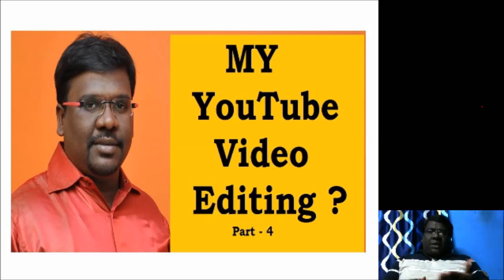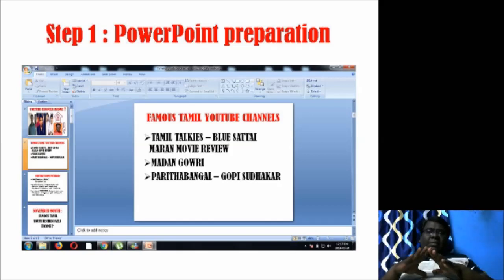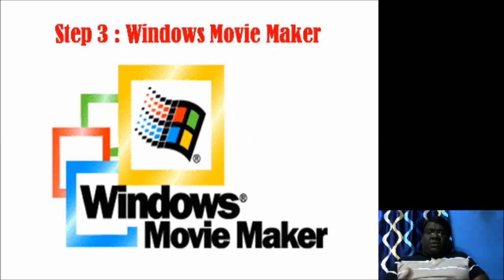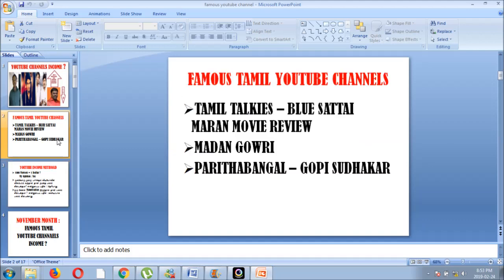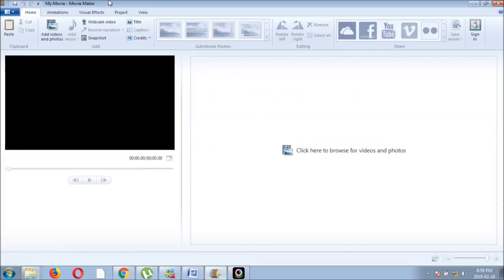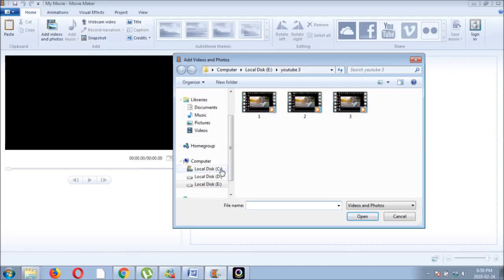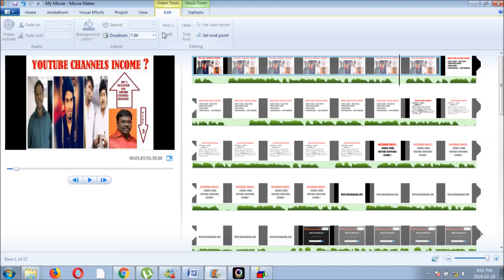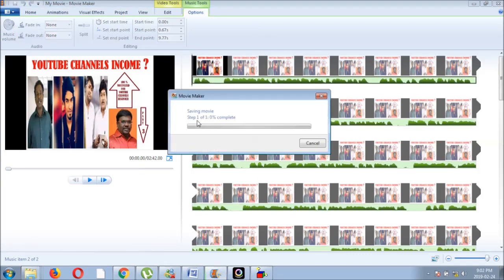My YouTube Video Editing Software Teaching For Beginners in Tamil